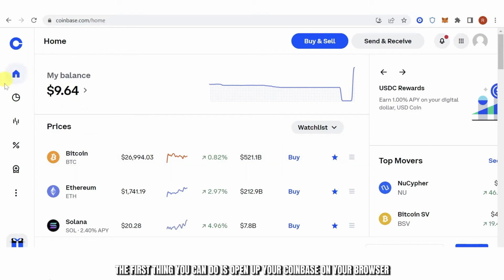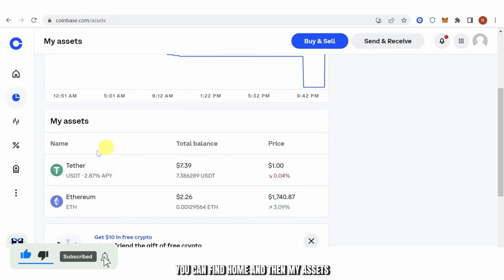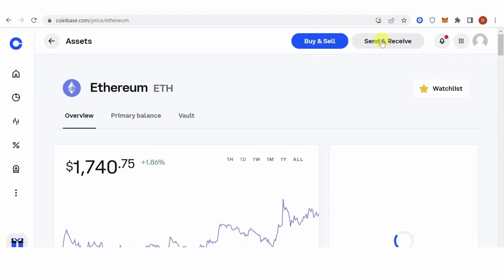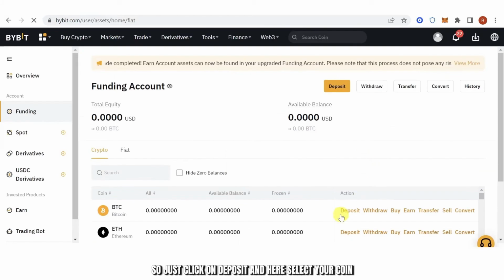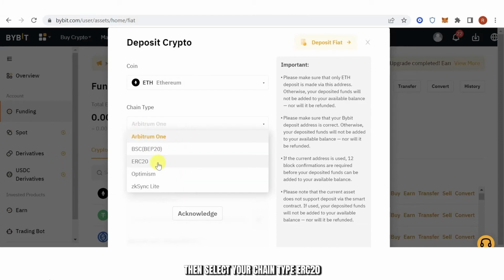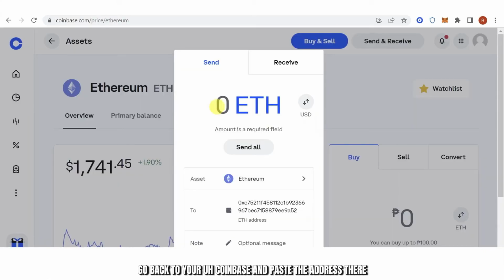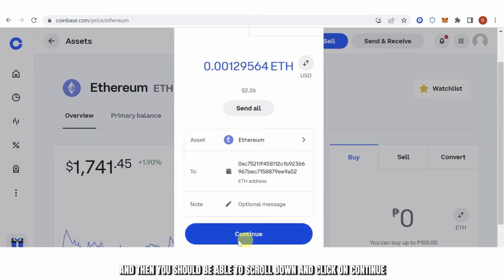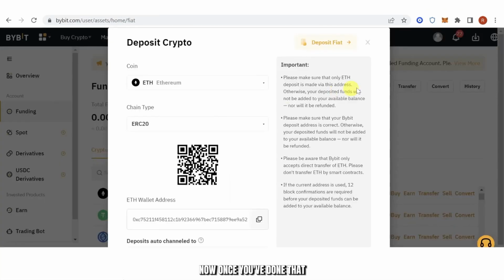How to Transfer from Coinbase to Bybit (Step by Step)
Want to move your crypto from Coinbase to Bybit? 🔄💰 This easy 2025 step-by-step tutorial will show you exactly how to transfer crypto safely and quickly — perfect for beginners and traders alike!

What You’ll Learn in This Video:
✅ How to send crypto from Coinbase to Bybit
✅ Choosing the right network (ERC20, TRC20, etc.) to avoid high fees
✅ How to find your Bybit deposit address
✅ Security tips for safe and successful transfers
✅ How long crypto transfers typically take

Whether you’re switching exchanges or funding your Bybit account for trading, this guide walks you through the entire process — no confusion, no wasted time.

📌 Chapters:
⏱ 0:00 - Introduction
⏱ 0:10 - How to Transfer from Coinbase to Bybit